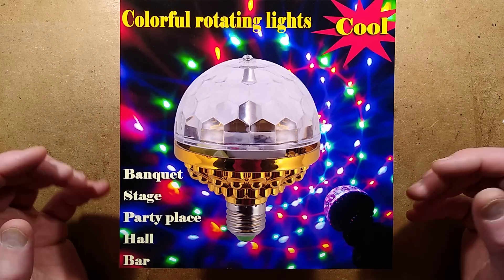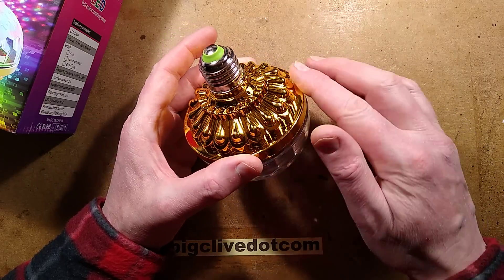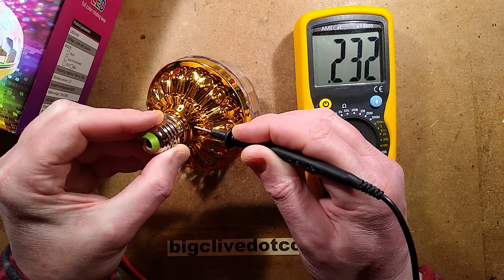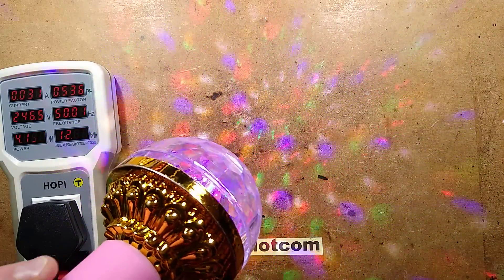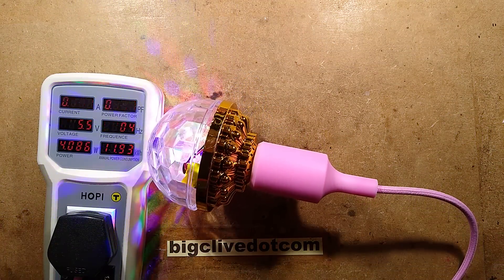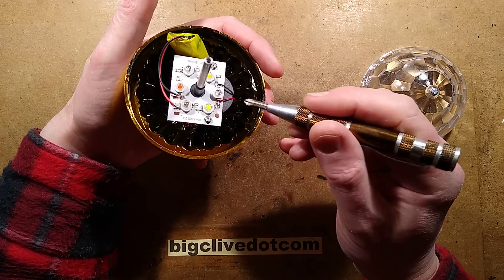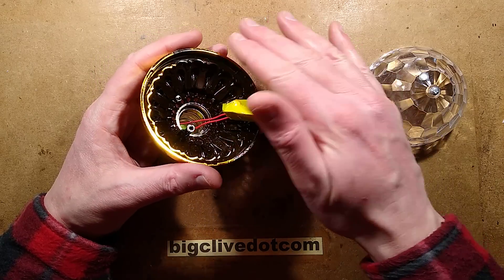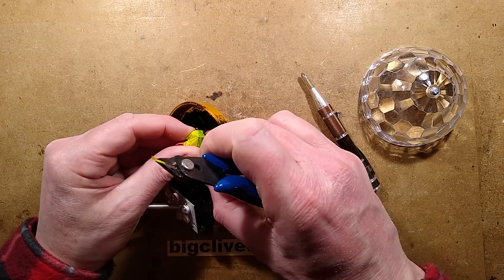"Shocking" disco light with 50/60Hz dance feature. (Live chrome case.)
When I saw this on eBay I immediately bought one to see if the chrome case was connected to the screw section of the lamp base. It is! They also do a white one that has a case that isn't directly connected to the mains.